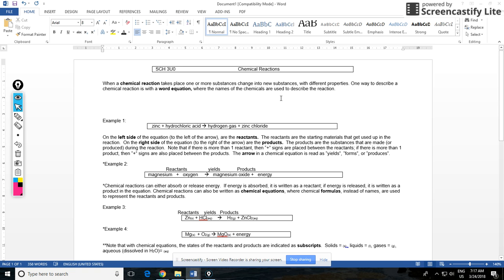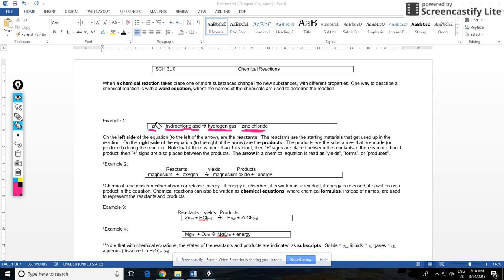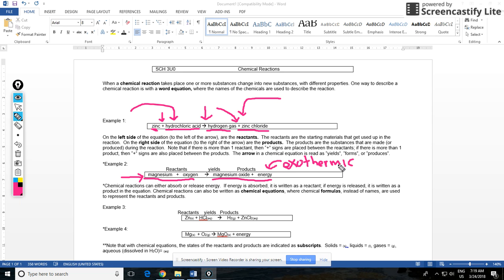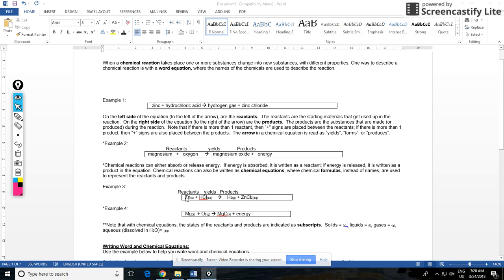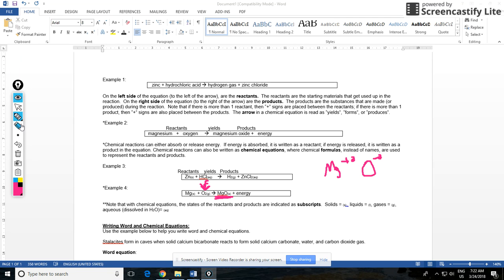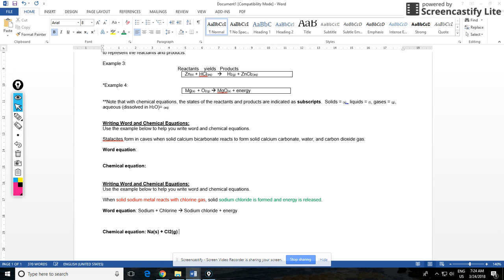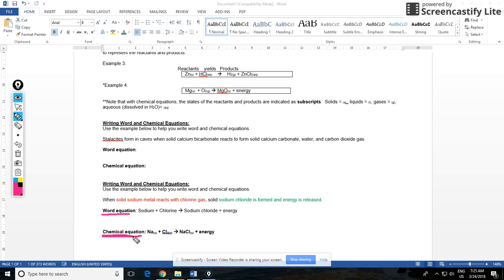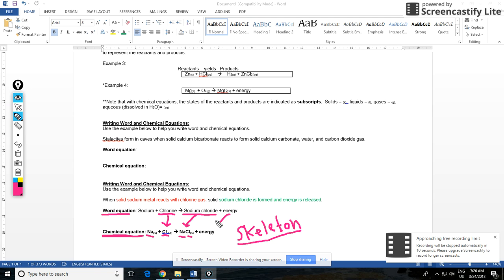Mar 24, 2018 7:27 AM